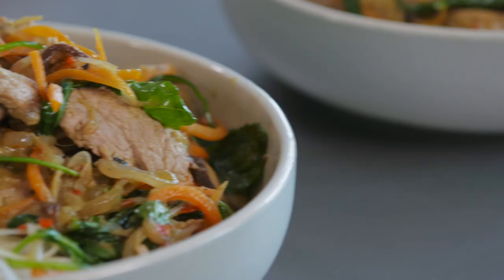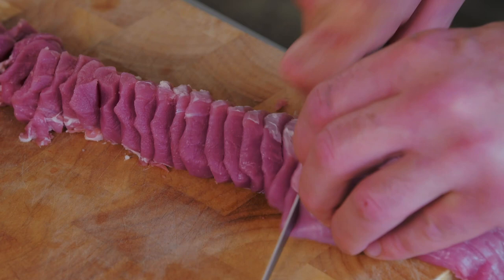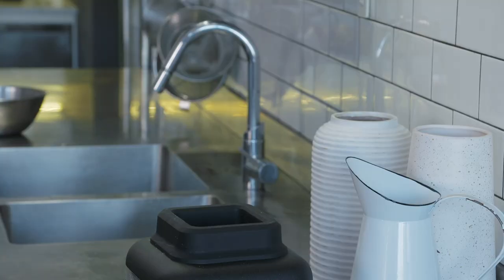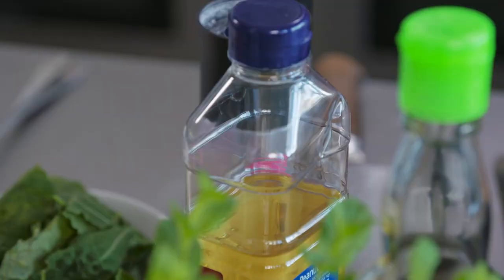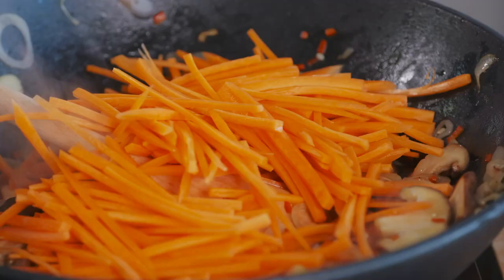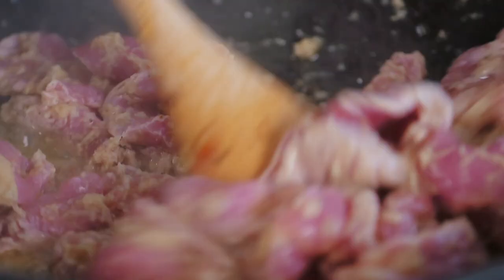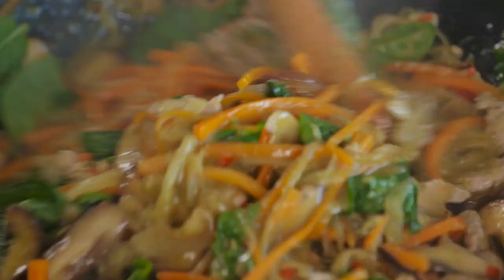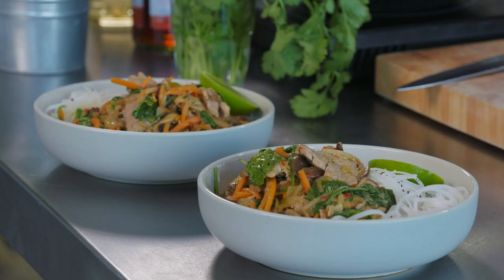Fast Ed's Pork Fillet Stir Fry Recipe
Ed Halmagyi a.k.a 'Fast Ed' shows us recipe for 'Wok-fried Pork Fillet with Ginger & Mushrooms'